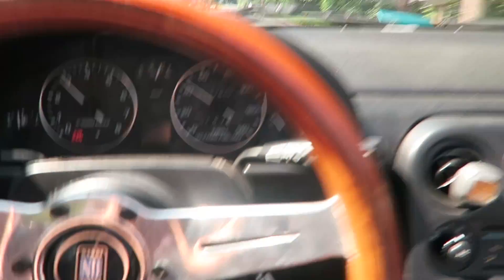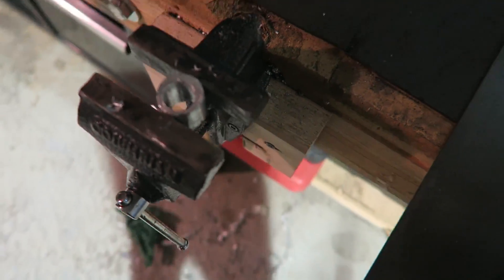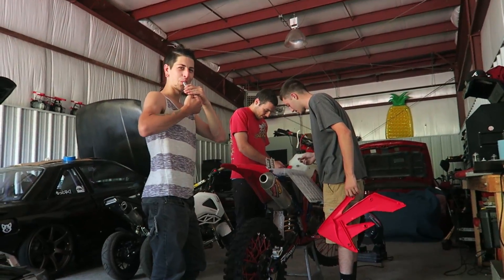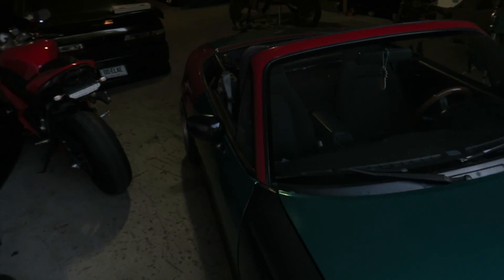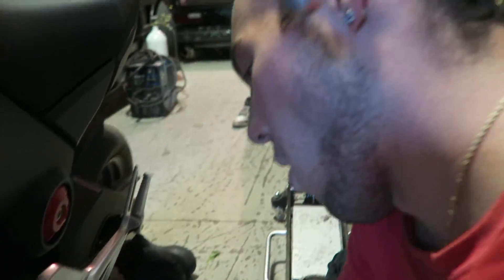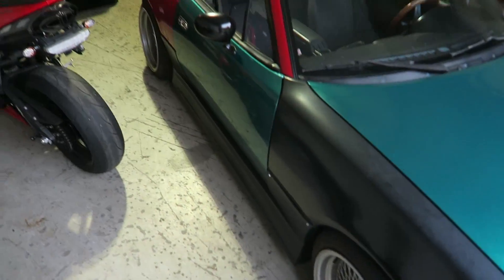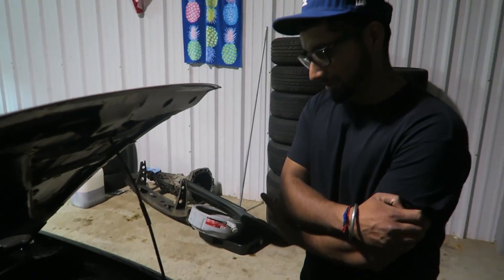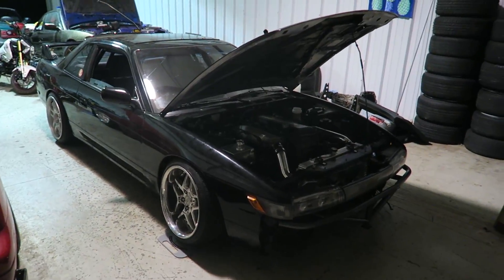Miata vinyl wrap continues!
Finally make my way back to wrapping stephys miata!n Plus some other nonsense of course..

EDDIES SLAPS!!

Drew @drewseres
Don @otherdriftguy_
Bobby g @bimmerbob